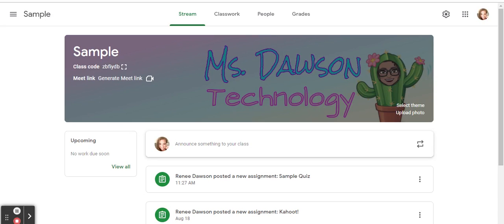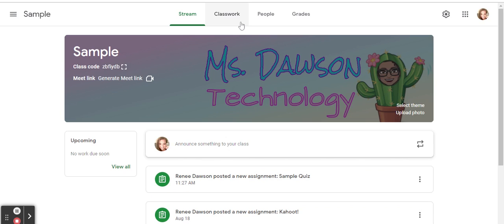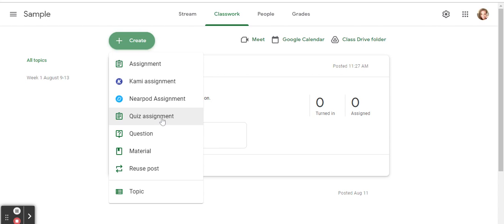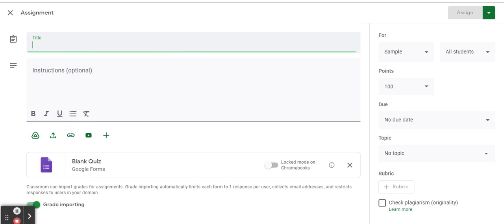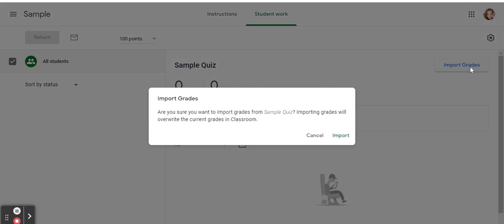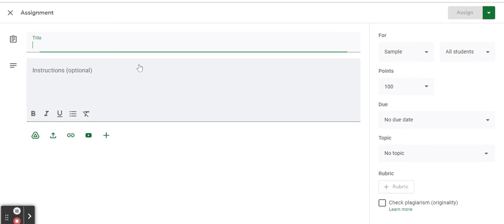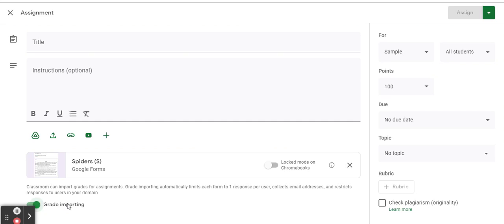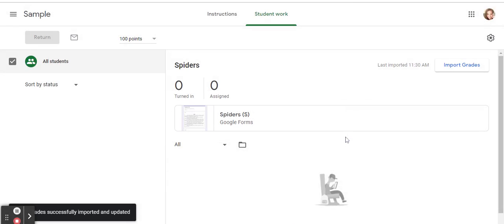Importing Grades from Google Forms into Google Classroom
This Tech Tip will show you the steps to import grades from a quiz in Google Forms into your Google Classroom!